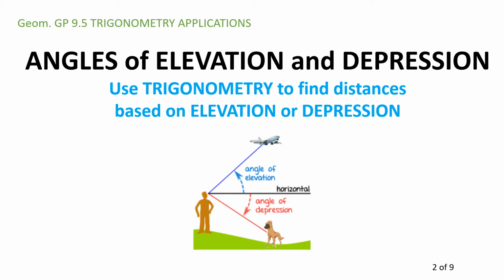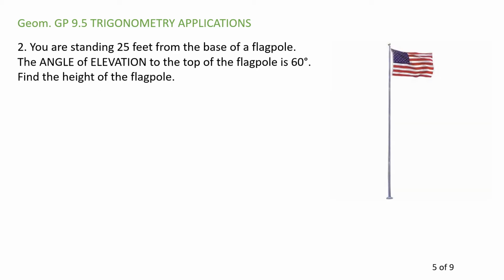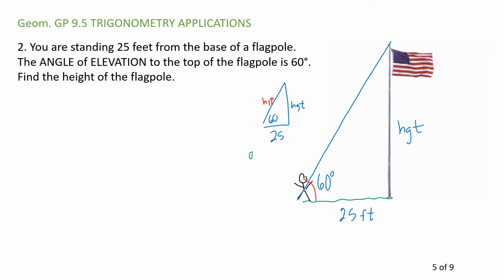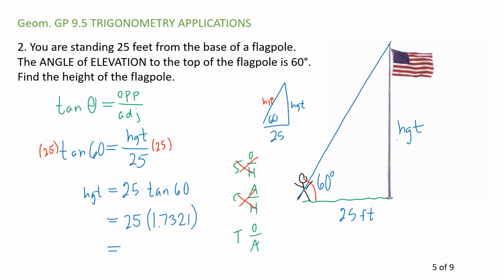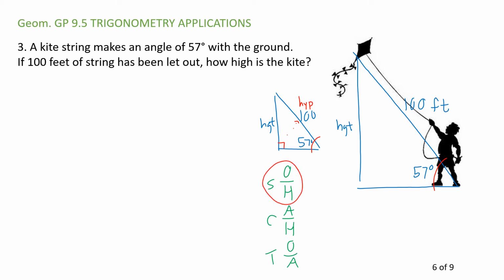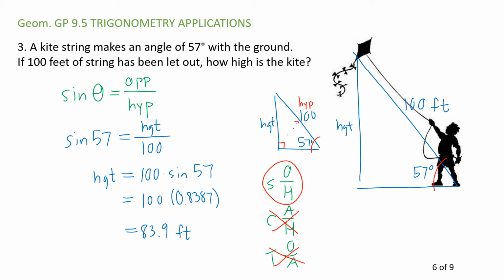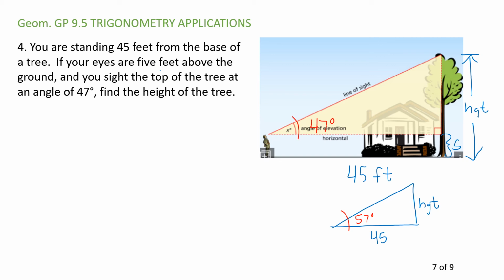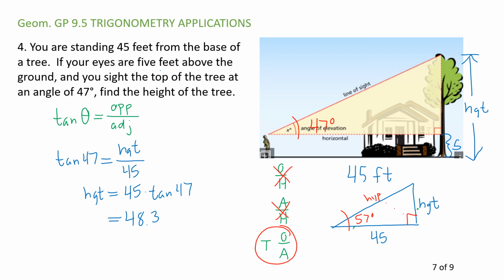Geom. GP 9.5 Trig Applications